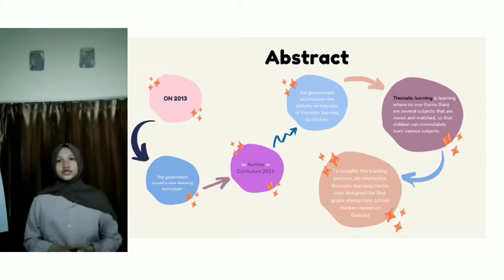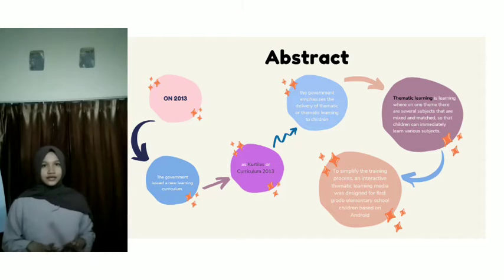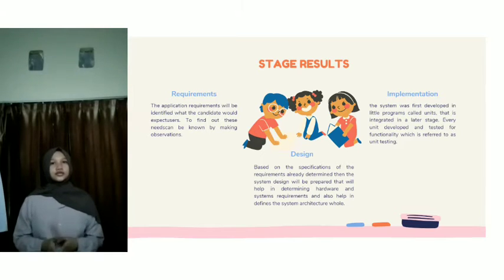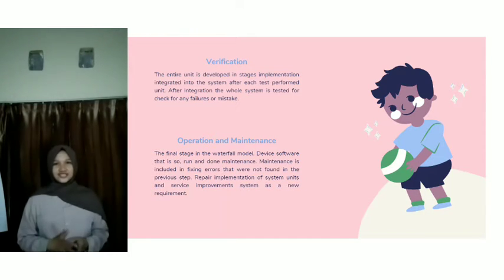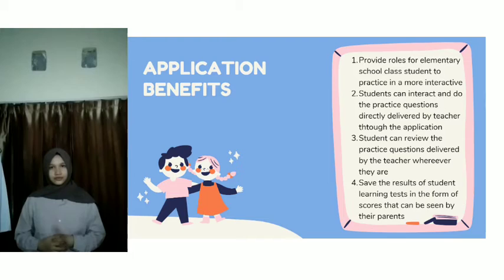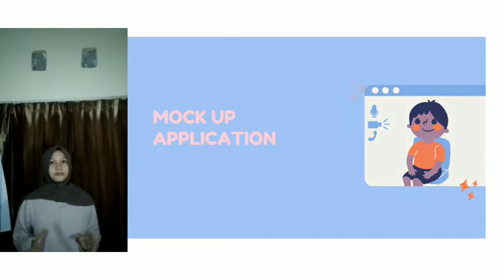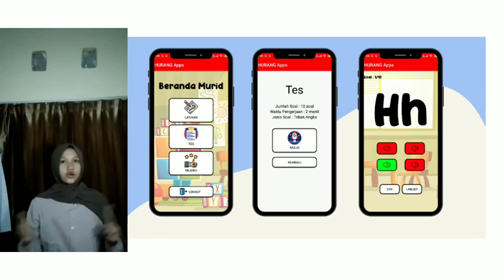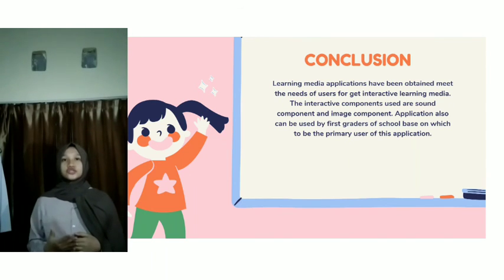Assessment3 - Hardianti Eka Lestari - 6701194021